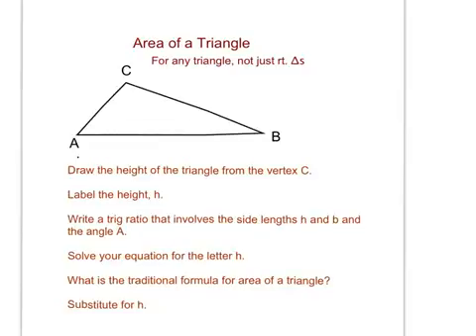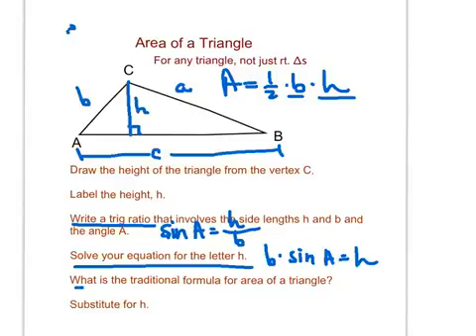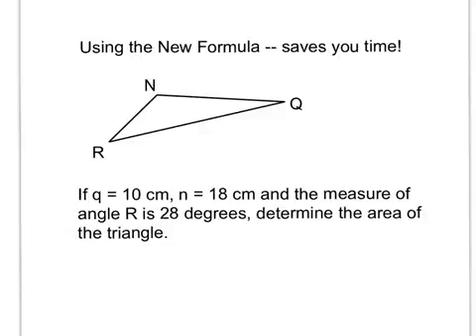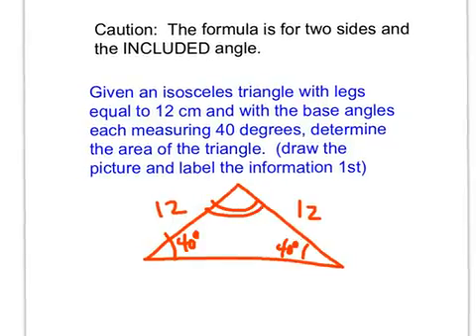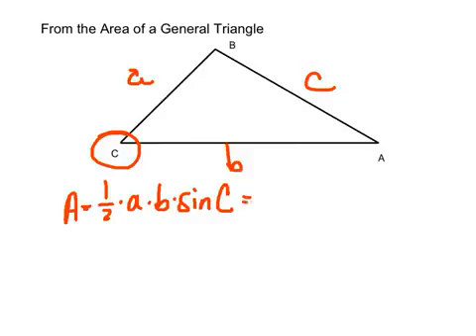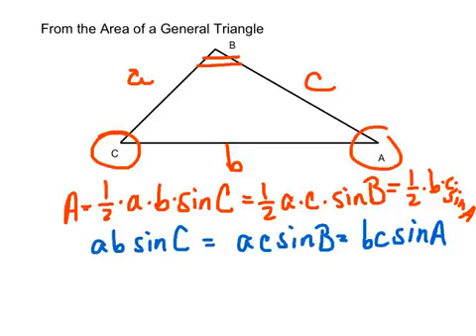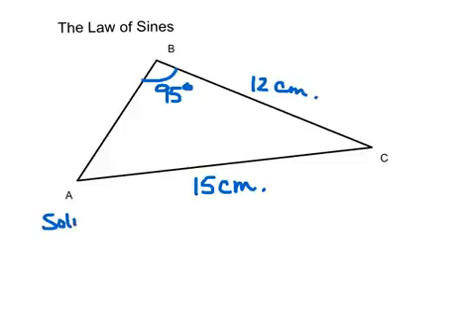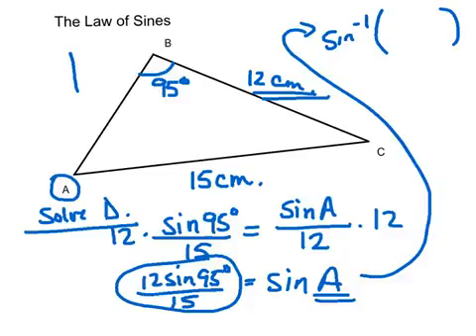Law of sines intro